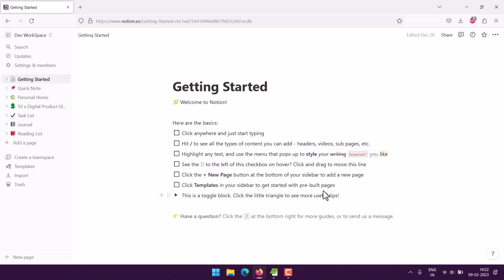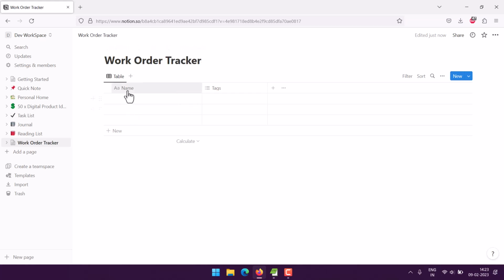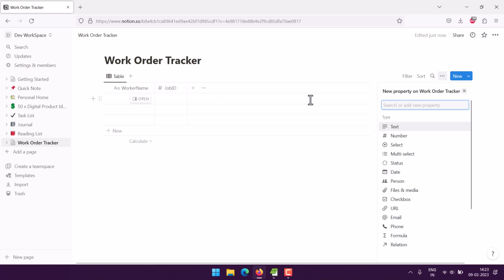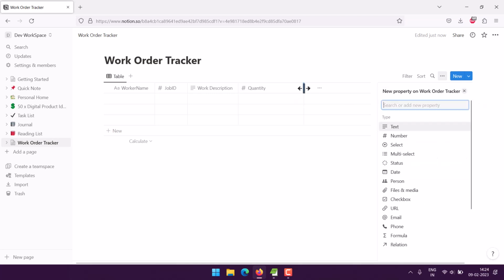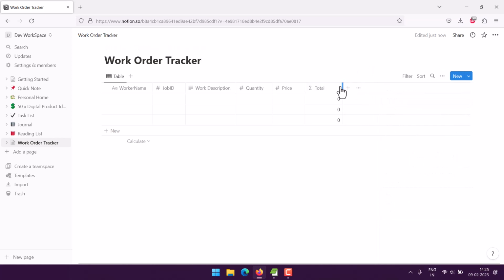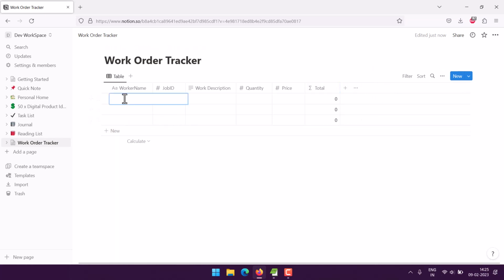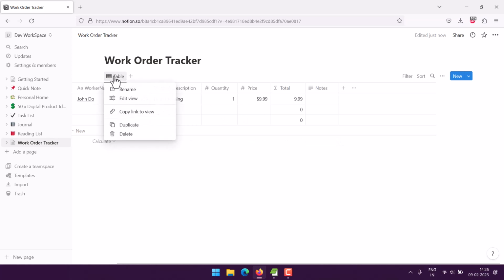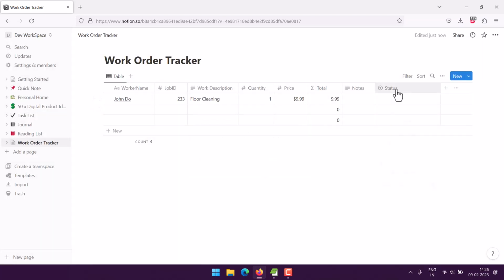Notion - How to Create Work Order Tracker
Learn How to Create Work Order Tracker using Notion.